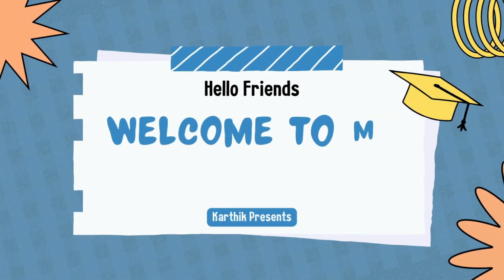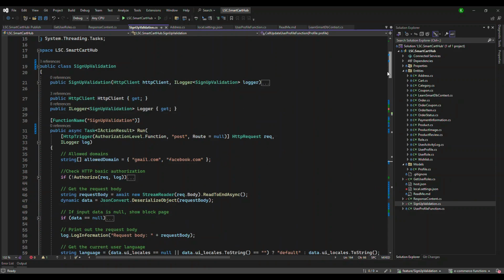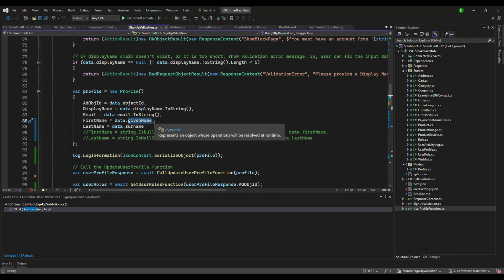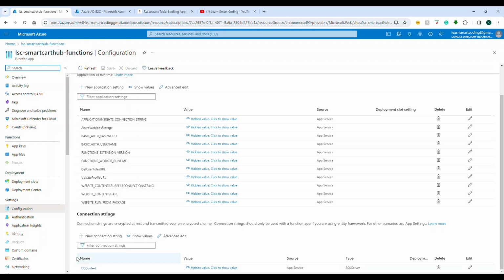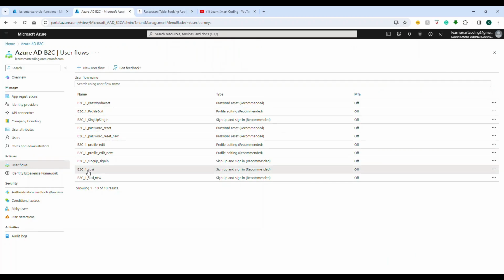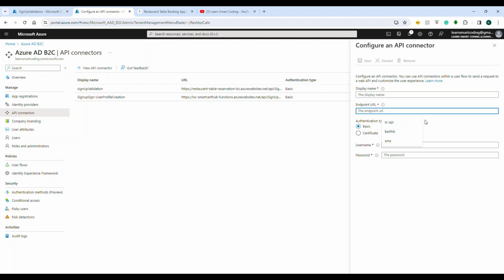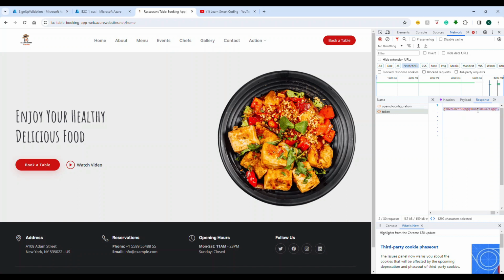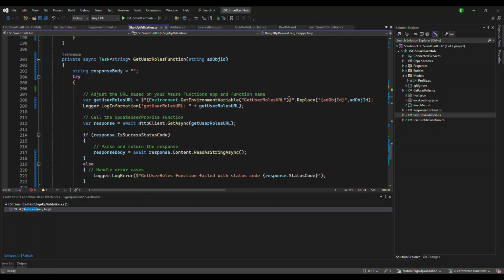How to Enrich Azure AD B2C Token with Custom Claims using API Connector | Call DB to save data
Let's explore the fascinating world of Azure AD B2C and its ability to enrich tokens with external claims using API connectors. Join us as we create and enable an API connector in your Azure portal. We'll guide you through the process, including setting up authentication and configuring the API call.

Discover how to enhance the information in your tokens with claims from external sources, ensuring your authentication process is as dynamic and customized as it can be. We'll dive into example requests sent to the API, the expected response types, and the magic of continuation responses. With practical steps and real-world examples, this tutorial will empower you to unlock the full potential of Azure AD B2C.

We will communicate with SQL Database to create users and roles followed by returning UserId and User Roles in claims.

Happy coding!